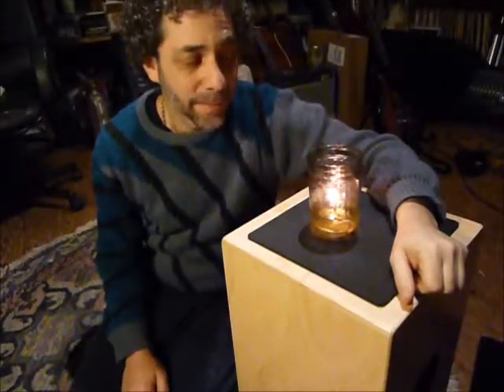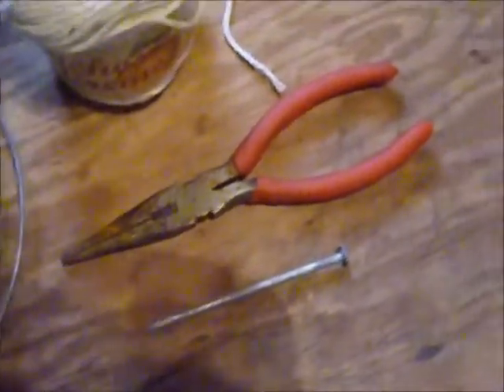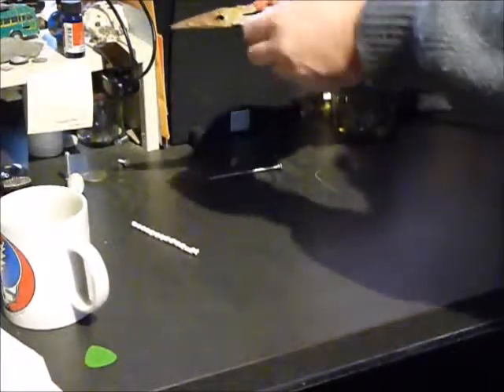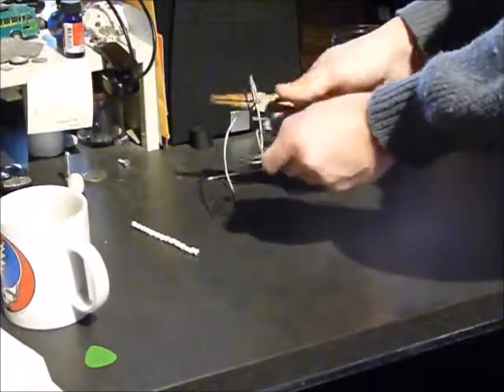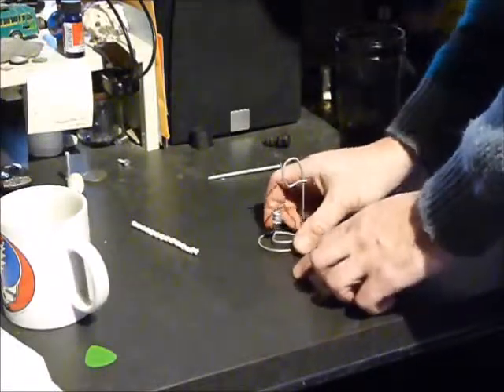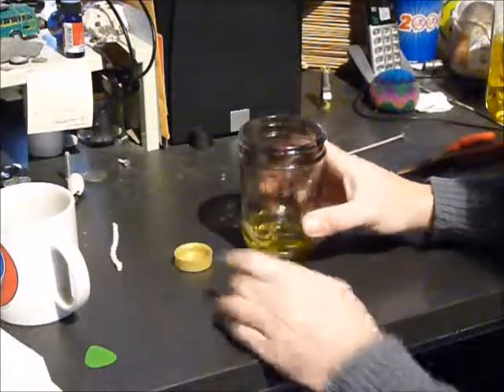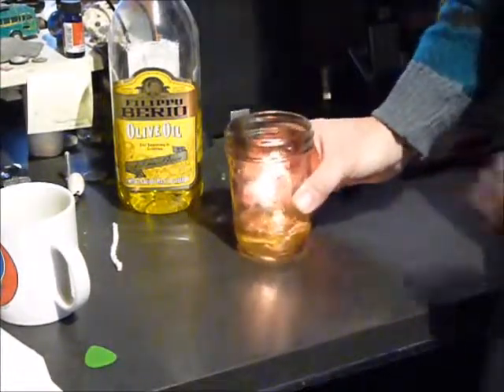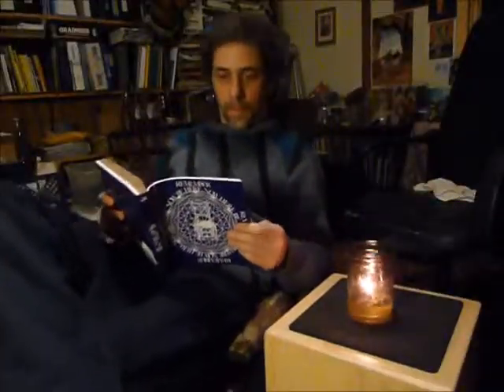How to make your own vegetable oil lamp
It's very easy to make your own vegetable oil lamp and here's how.  All you need is a mason jar, some wire, cotton yarn, a pliers, and some vegetable oil.   This lamp is a reusable alternative to candles and is much cheaper too.  It will run on any kind of kitchen cooking oil.